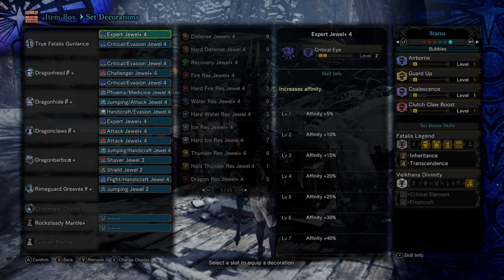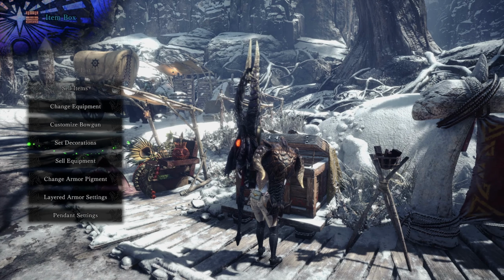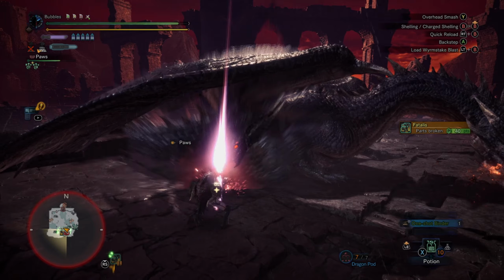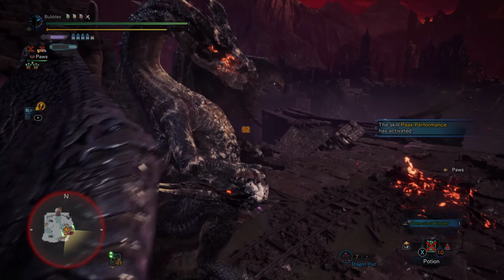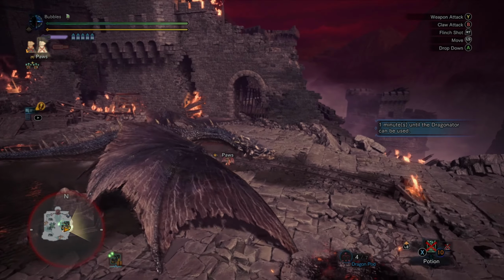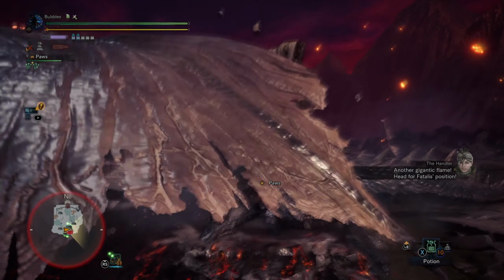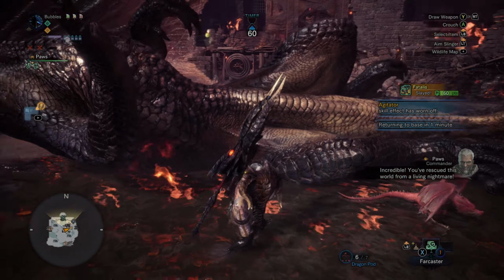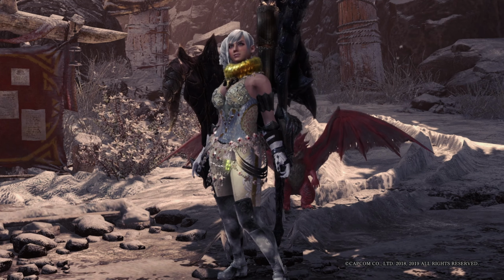Fighting Fatalis With Gunlance In Monster Hunter Iceborne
Hey Everyone!! Fighting Fatalis With Gunlance In Monster Hunter Iceborne, In todays video it has come around to that time again where i feel like im ready to take on fatalis but this time with the gunlance. Hope You Enjoy